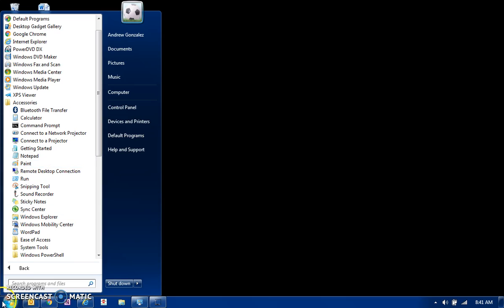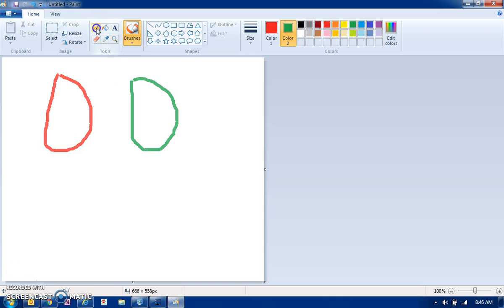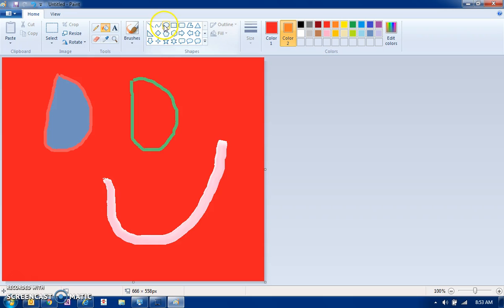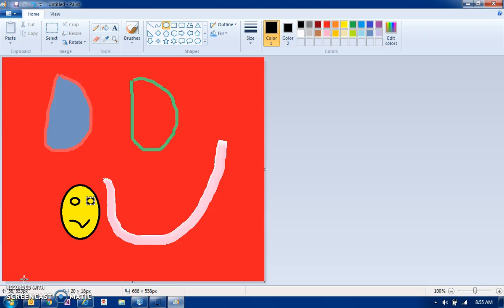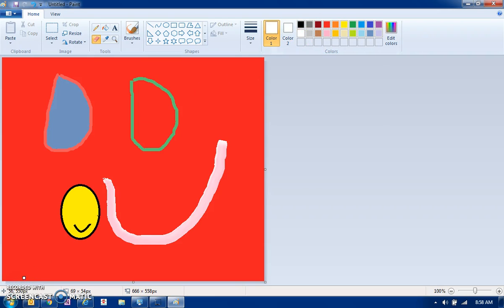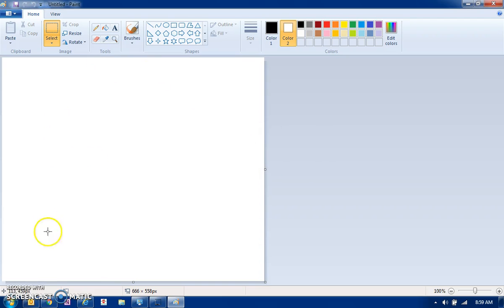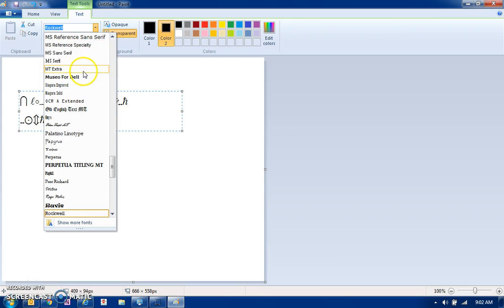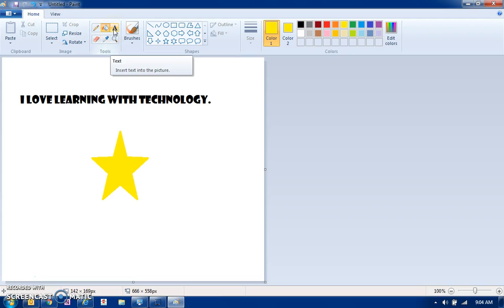Allen Elementary Paint ScreenCast - Wichita Ks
A Screen-cast of a quick tutorial for students for how to create visuals with Microsoft Paint